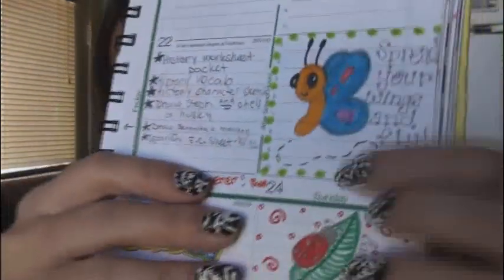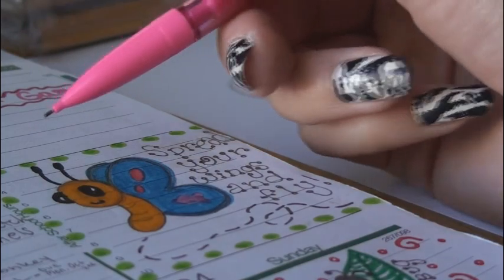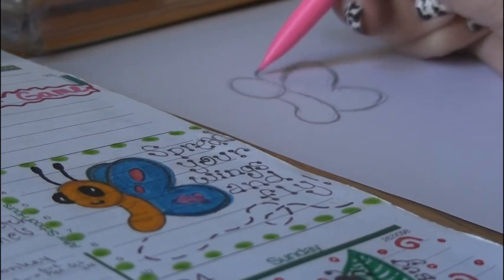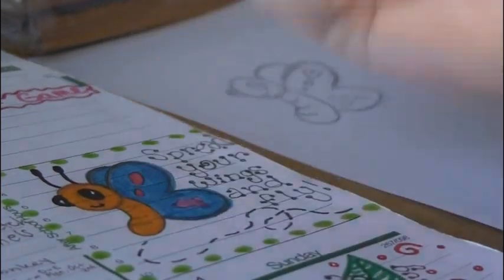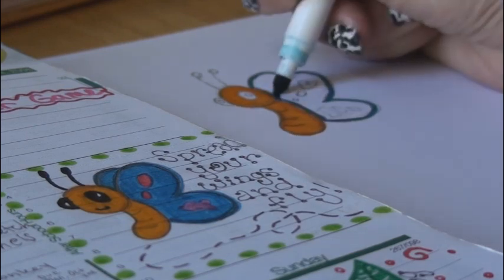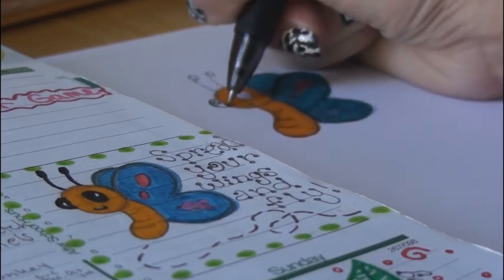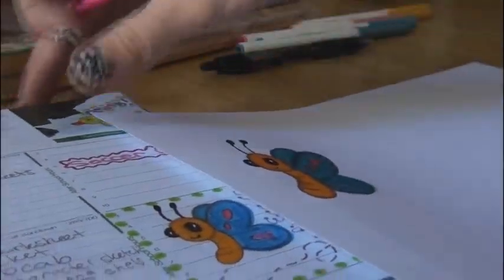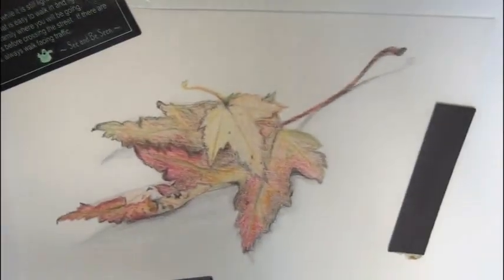How to Draw: BUTTERFLY Doodle | DRAWING & DOODLES! by SoCraftastic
: : : SEND ME MAIL : : :
Sarah Takacs